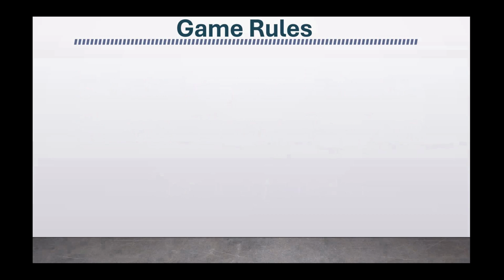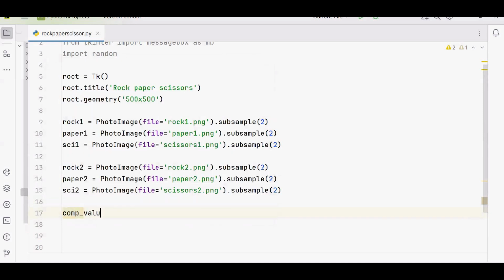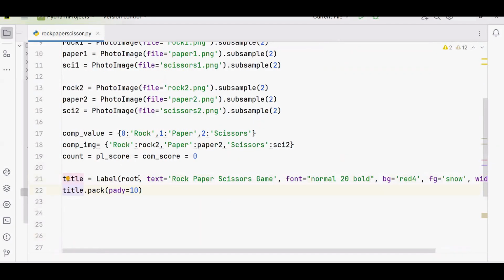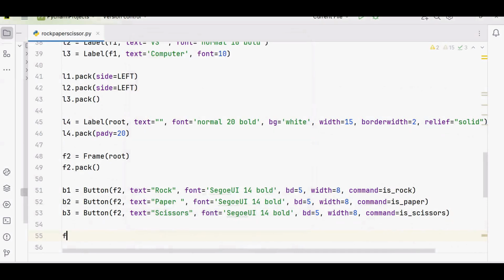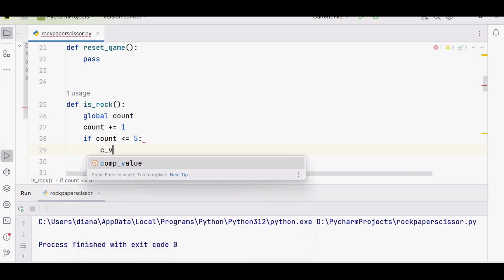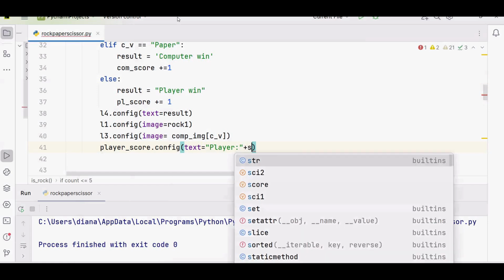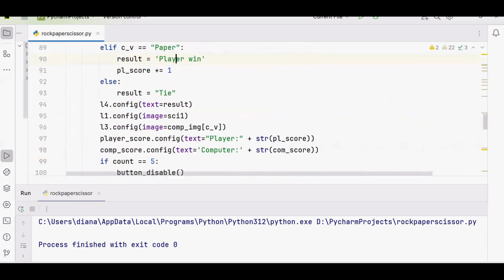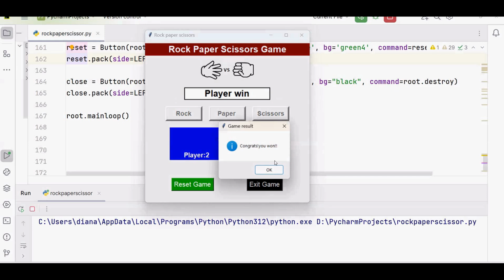Build Rock Paper Scissors Game in Python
This tutorial explains how to build Rock Paper scissors game using Python tkinter and random modules. This is a simple GUI project for Python beginners.